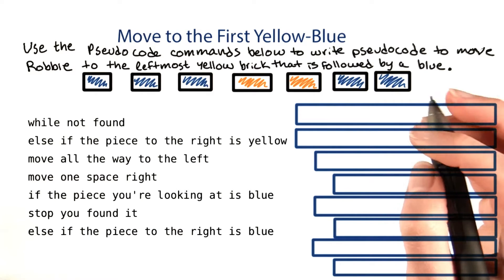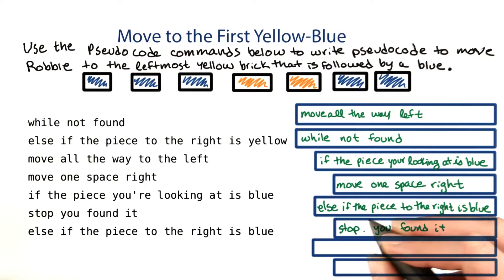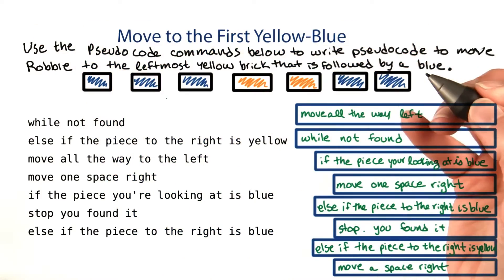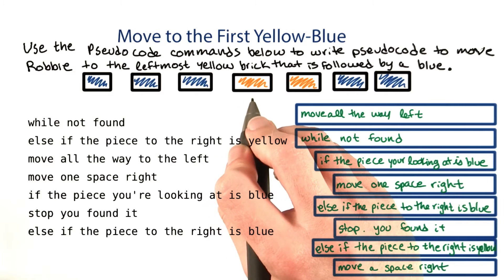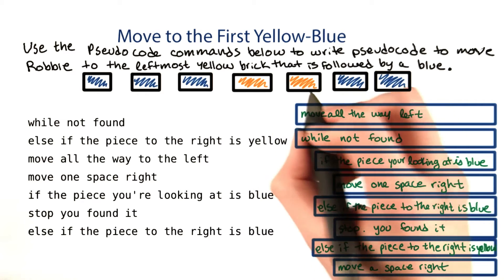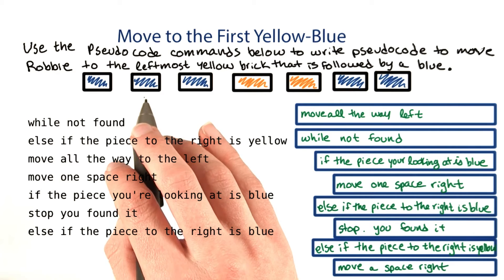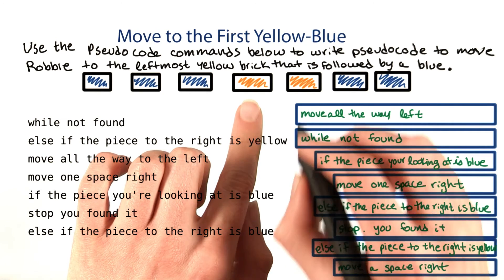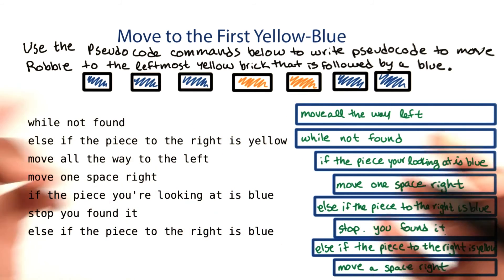Move to the First Yellow-Blue Lego - Intro to Java Programming